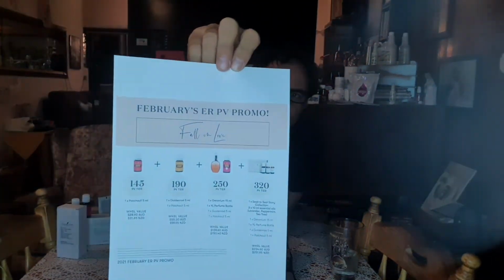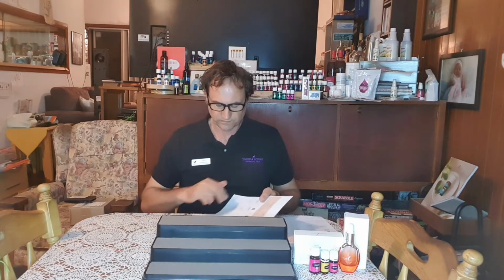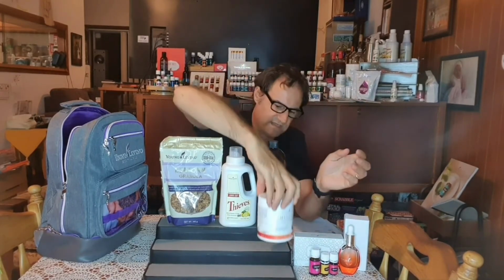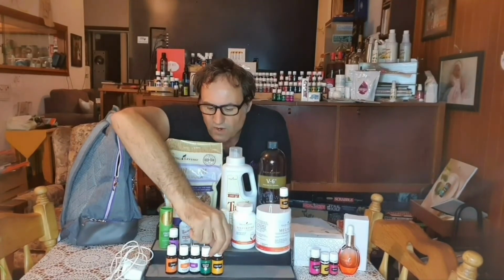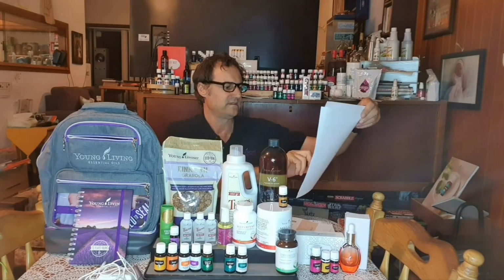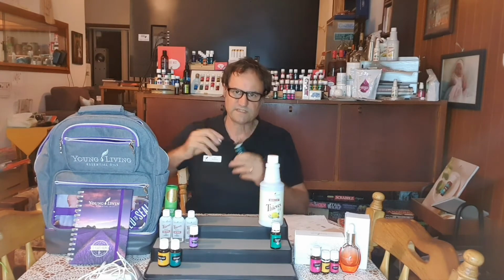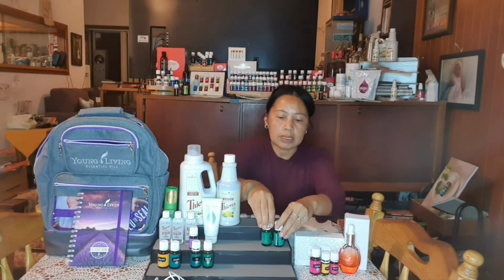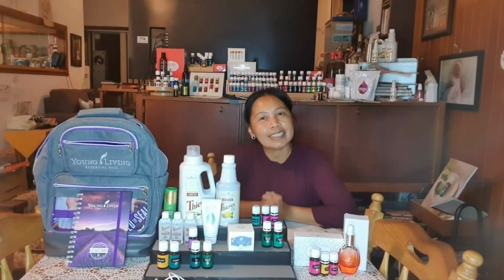Free Young Living Essential Oils and products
It's easy to get Young Living Essential Oils and products for Free.
This video gives you an idea how and how much you can get.

Also:
See what is in a typical order for a family of 6
Non-toxic cleaning options
Non-toxic skincare
The difference between Wellness Essential Oils and regular Essential Oils
Supplements for Osteoarthritis
What can help with sleep

My wife also chats about the choices for her Free Points order.